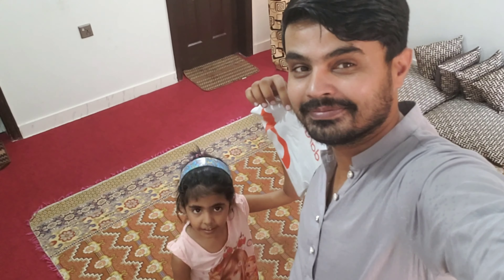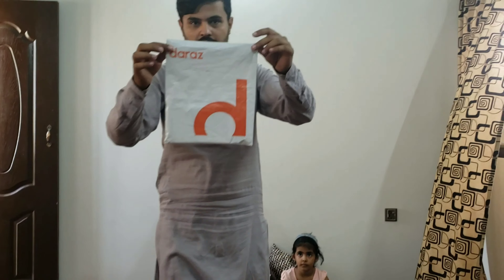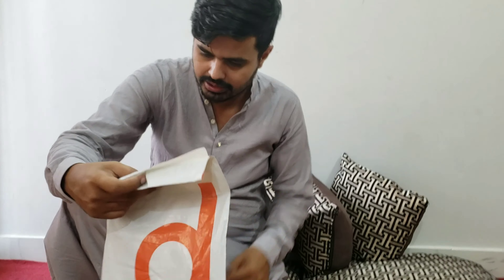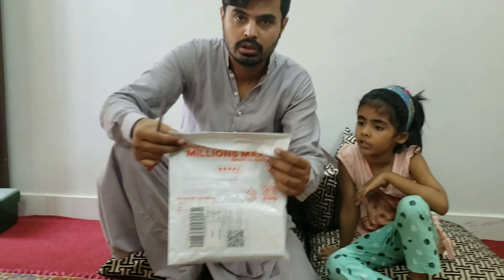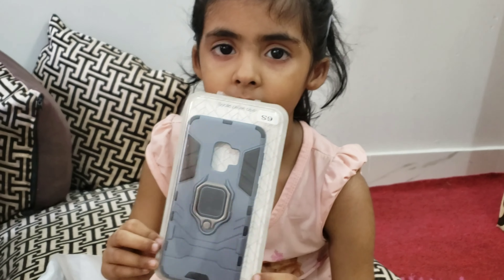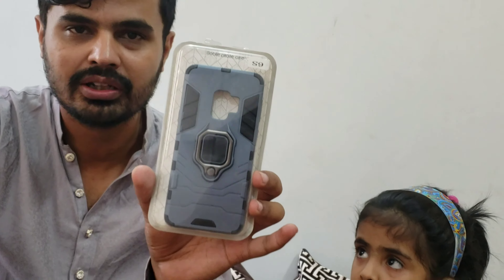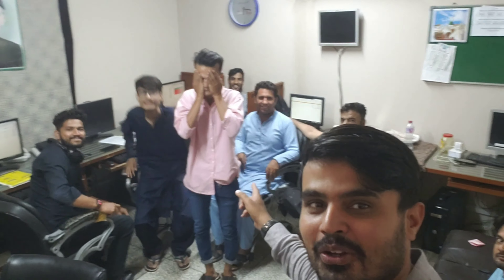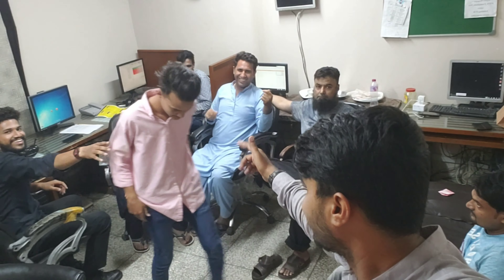Finley received my percel from daraz after 7 day's let's unboxing.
Finley received my percel after 7day's let's unboxing